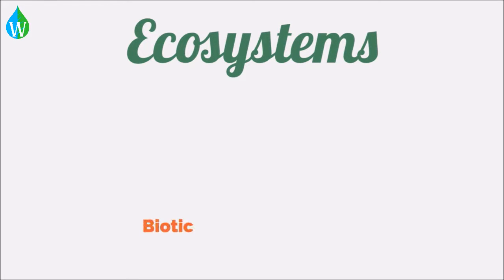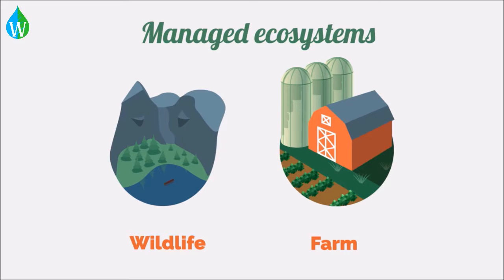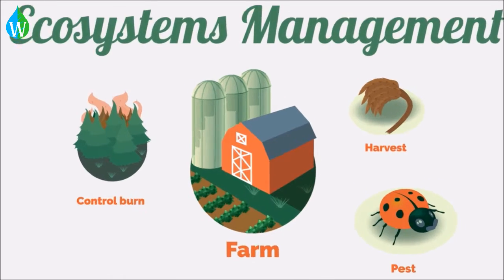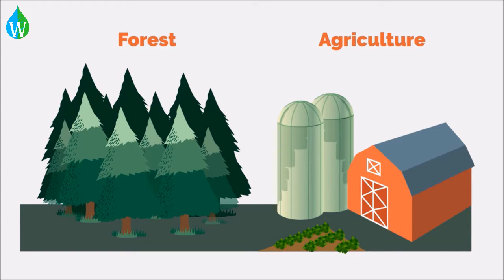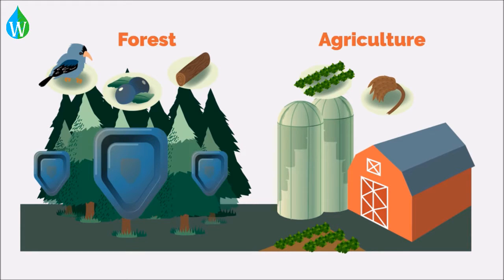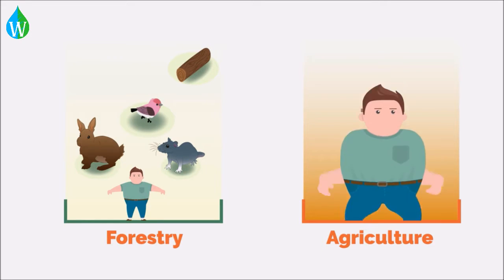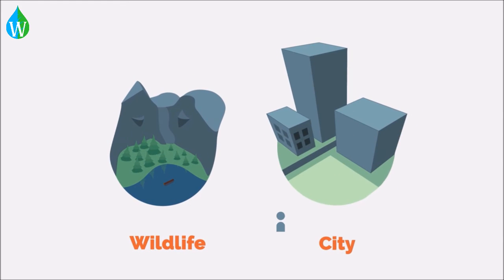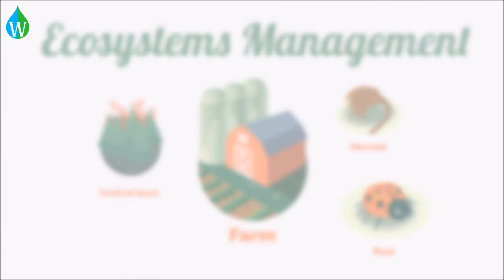Ecosystem management - WELS (Waterpedia Environmental Learning Series)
Learn about Ecosystems management as part of WELS (Waterpedia Environmental Learning Series)